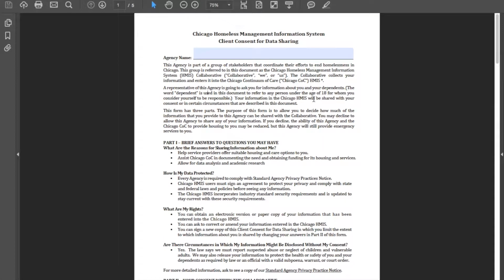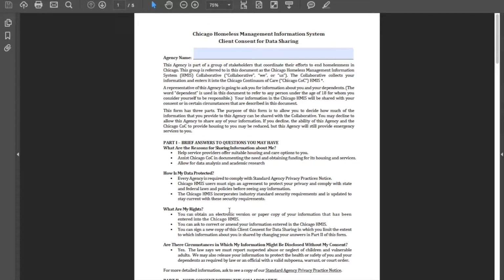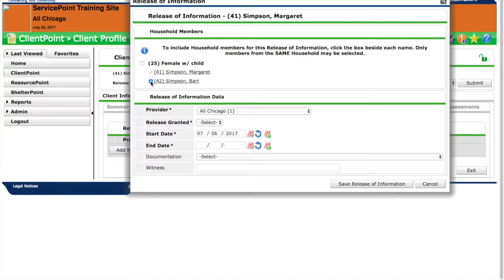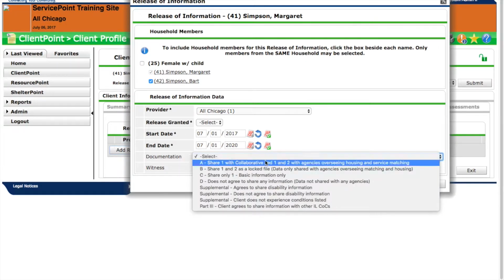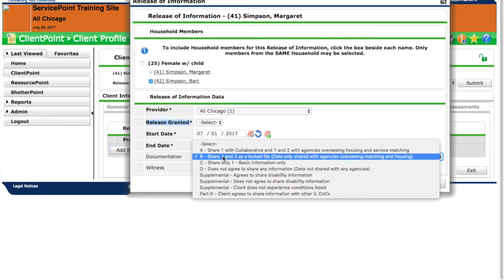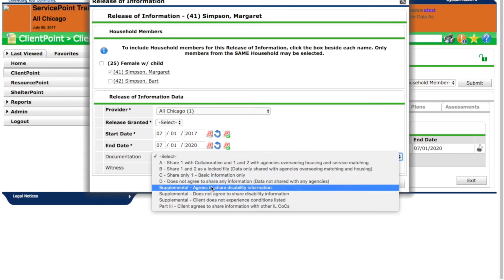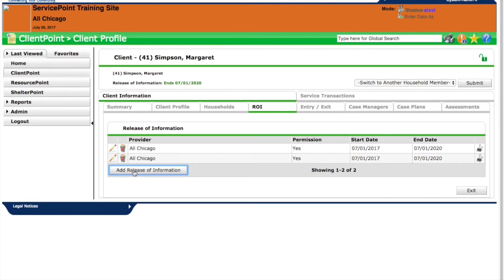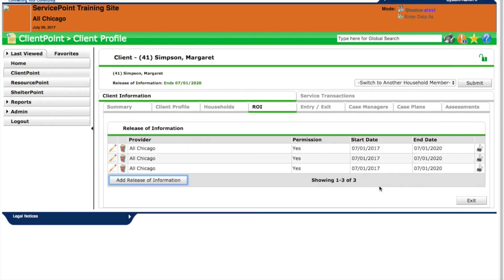Documenting Consent by Adding ROIs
This video shows you how to document the client consent form in ServicePoint.

1:04 - Going over the Client Consent for Data Sharing form
2:33 - Starting in ServicePoint/Starting 1st ROI
3:30 - Documenting the client consent for Data Sharing
4:05 - How to document Dependents
4:34 - Selecting the right provider
4:50 - Start date and end date
5:45 - The options available for the Documentation field
6:30 - When to lock records
7:20 - Determining whether release is granted
8:35 - Creating 2nd ROI to document Supplemental form
11:05 - Creating 3rd ROI to document Part III